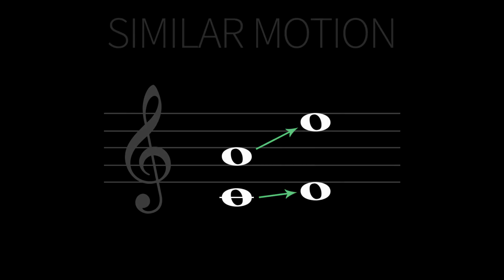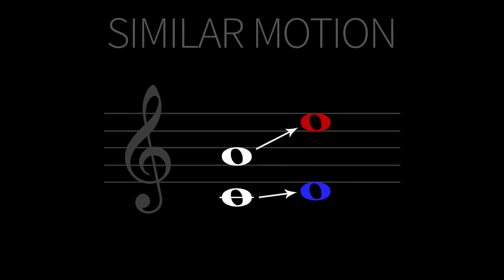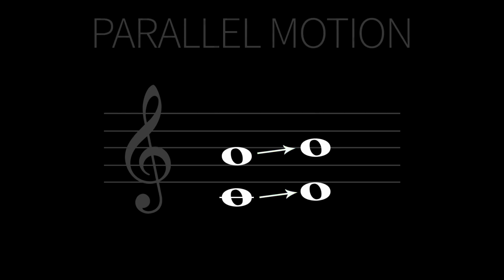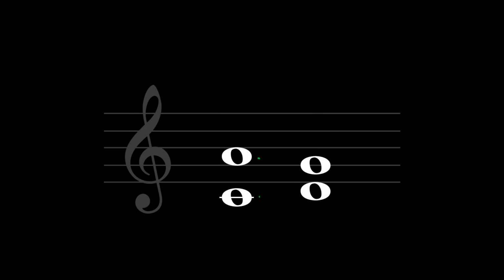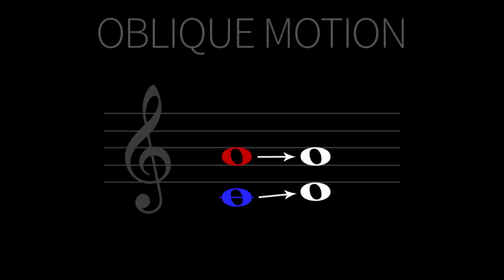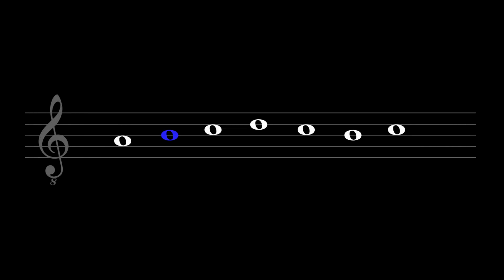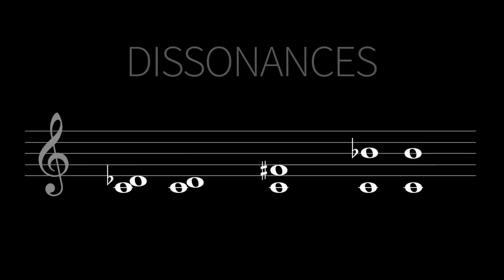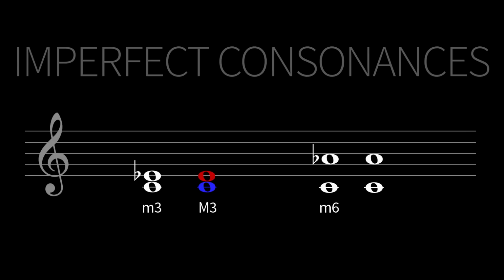How to WRITE Harmonies! [Vocal Harmony Tutorial]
How to write beautiful vocal harmony parts using a modernized and refined version of a technique from the 1500s.

Deploying the awesome power of counterpoint to create deeply satisfying relationships between lines, we've dropped many of the quibbling contrapuntal rules that've become antiquated to the modern ear. What's left are a short set of easy-to-follow guidelines for how to write harmonies that are gorgeous, effective and modern sounding. Works for writing vocal harmonies but also harmonizing any instrumental line too--guitar riffs, string lines and synth leads.

In the process, learn the mechanics of how melodies interact and get a window into how you can develop your own individual sound for your harmony writing and composing in general.

Recommended to SING the harmonies and types of motion to get the feel for them!

If you've been wondering how to harmonize, this is a technique to compose your own harmonies! Singing vocal harmony is such a transcendent experience, this video reveals a technique I've hewn from counterpoint to create gorgeous sounding harmonizing lines.

I've refined many of the principle constraints to update the concepts for the modern ear and free us from many of the rigid, nit-picky rules of traditional species counterpoint. The result is a straightforward set of concepts to guide your hand toward effective harmony parts while allowing for quite a lot of creative freedom at the same time.